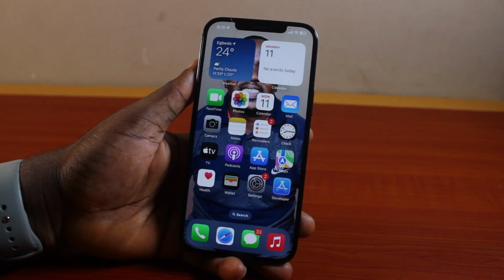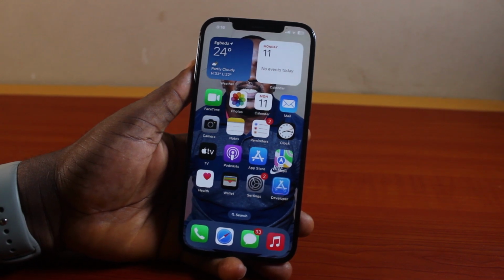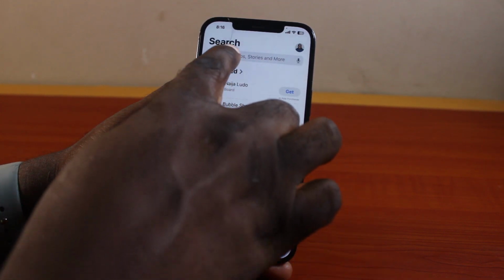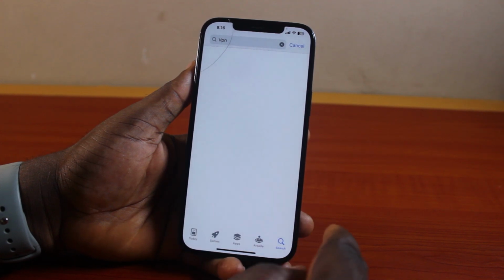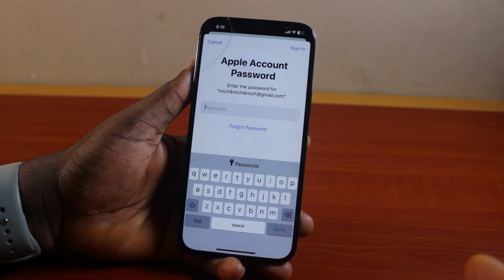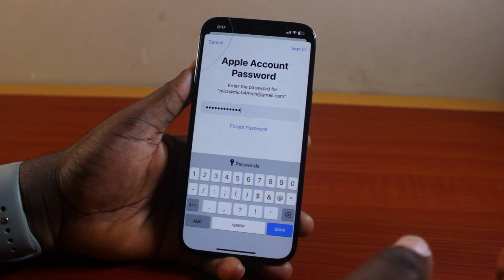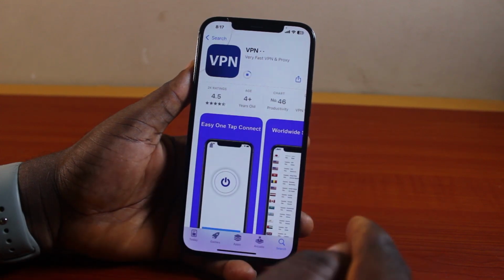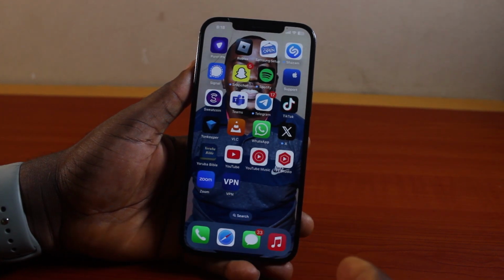How to Install Apps on iPhone 12 Pro Max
Cheap iPhone
Cheap Samsung Phone
Cheap Apple Watch
Cheap Digital Camera
Cheap YouTube Microphone
Cheap MicroSD Card